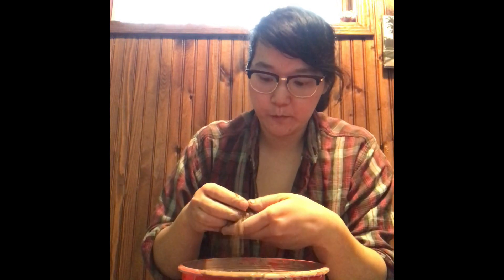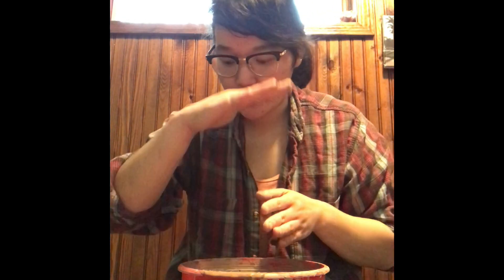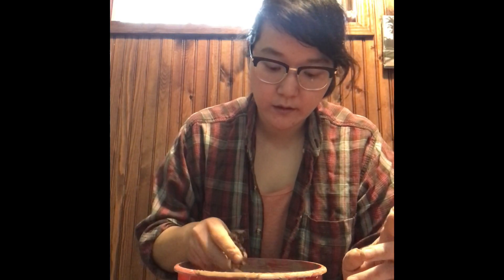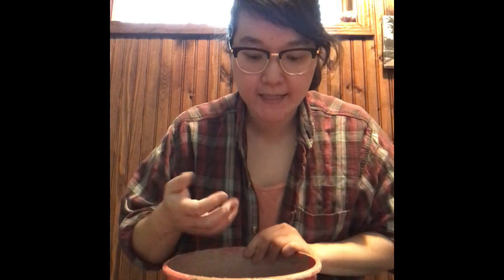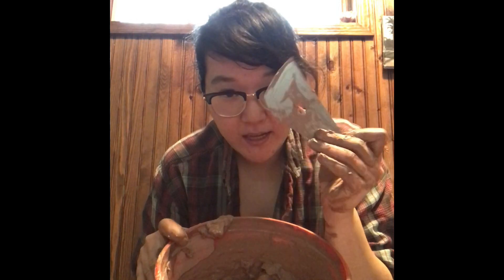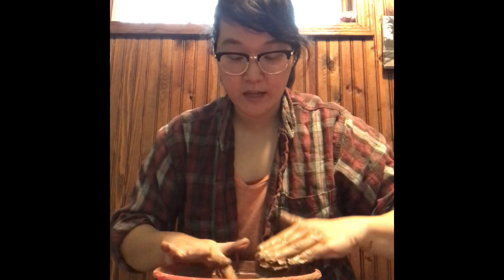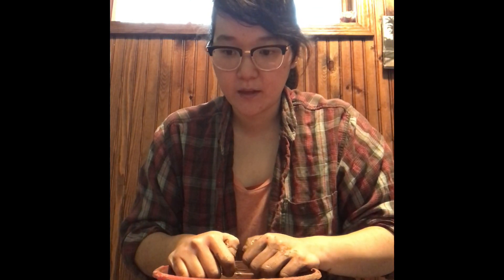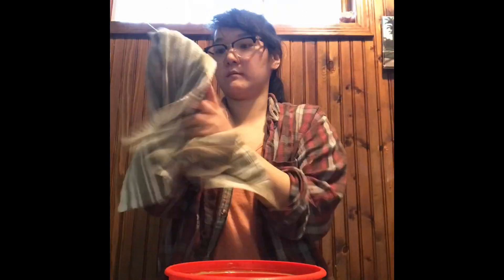Wheel-Throwing Wednesday - 6/10